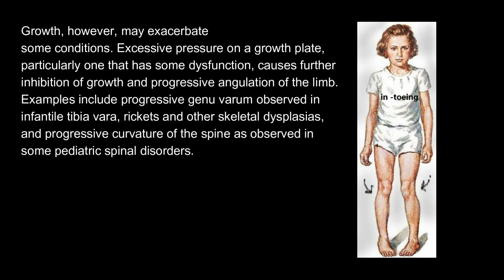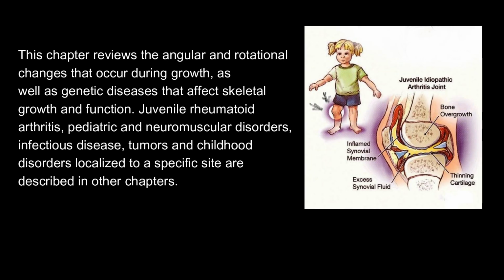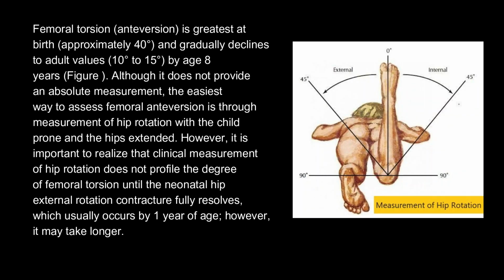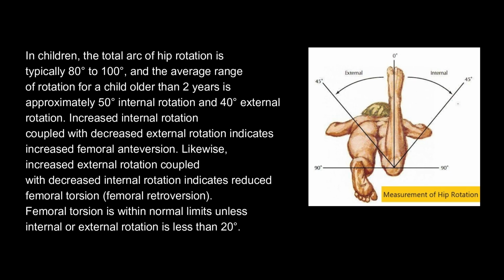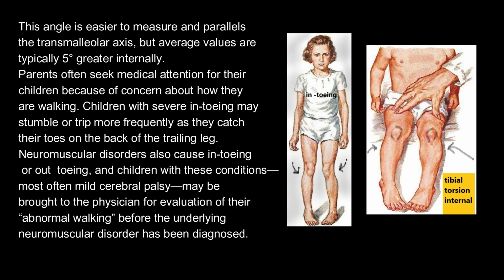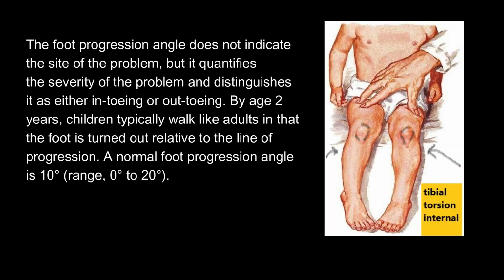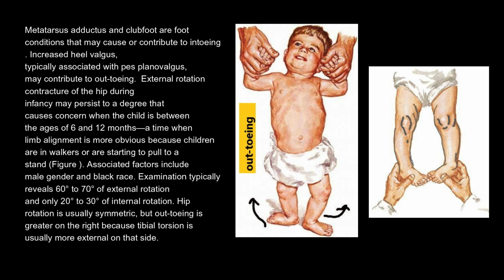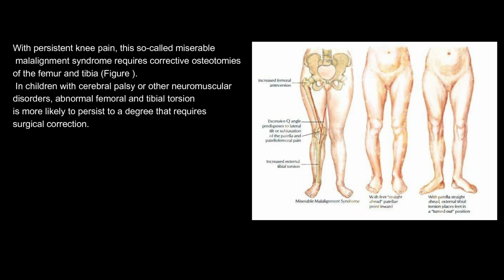Leg deformities (In toeing and Out toeing)